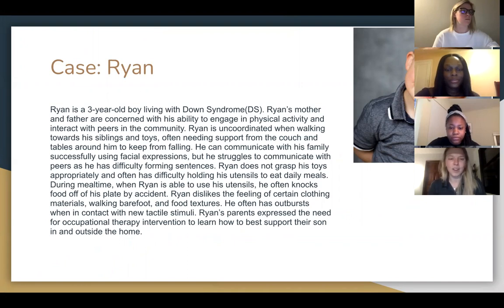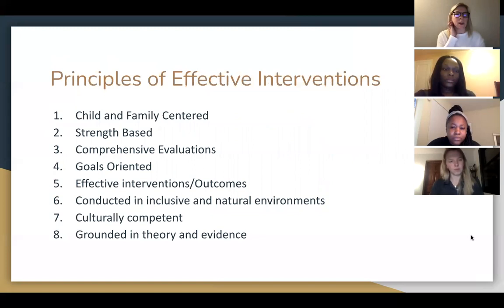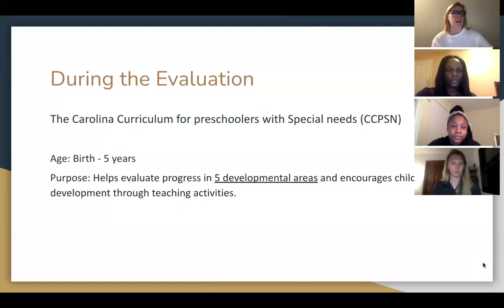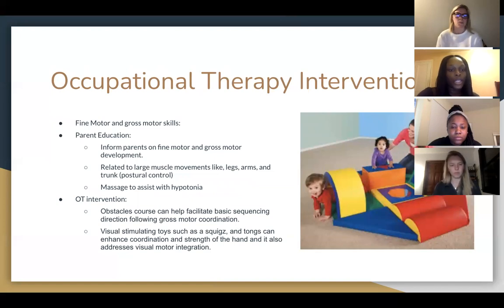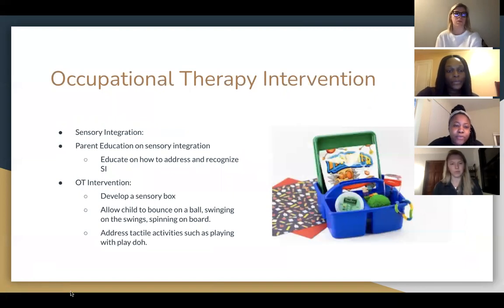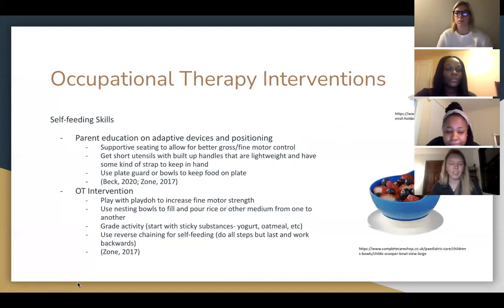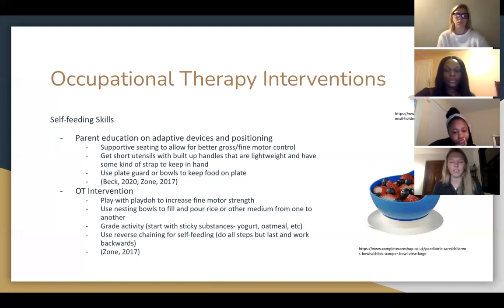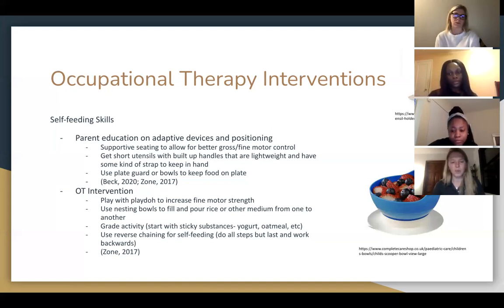Down Syndrome Presentation